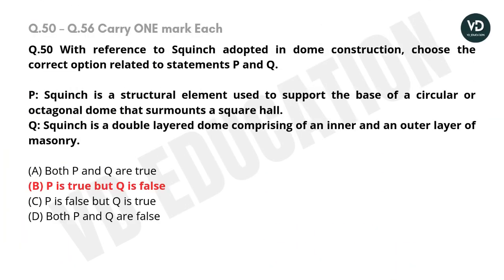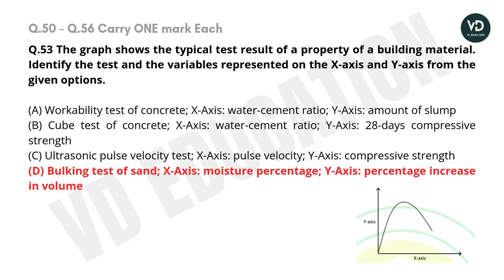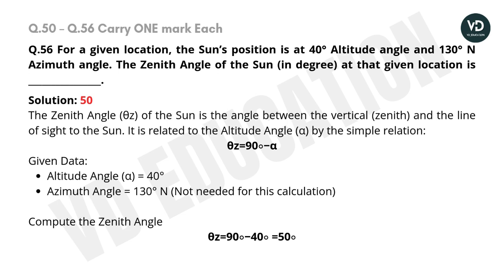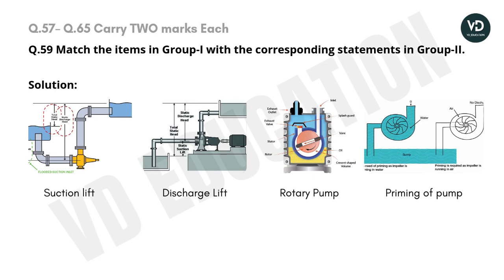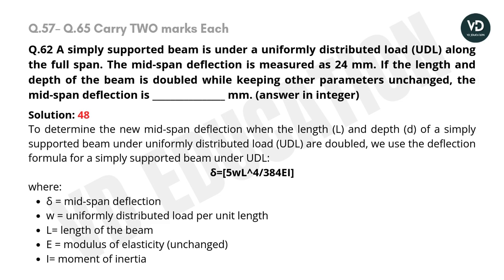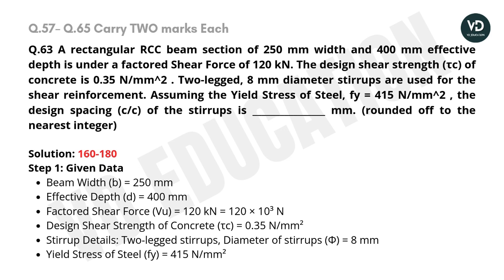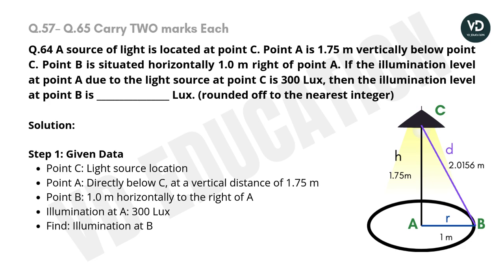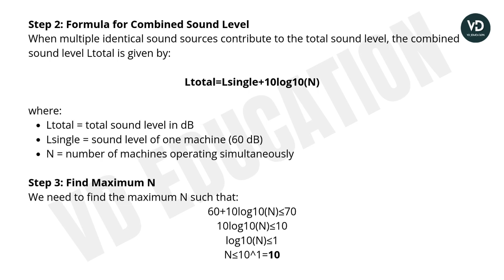GATE Architecture 2025 Solution | Part B1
📚 Welcome to VD Education – Your Ultimate Guide to Architecture & Design! 🎨🏗️

At VD Education, we are dedicated to providing high-quality educational content on architecture, planning, and design. Whether you're a student, aspiring architect, or design enthusiast, our videos cover everything you need to enhance your knowledge and skills.

✅ Architecture & Urban Planning Concepts – Learn key theories, techniques, and real-world applications
✅ Exam Preparation – Study materials for GATE, CEED, NATA, UPSC Planning, and other competitive exams
✅ Architectural History & Heritage – Explore famous buildings, structures, and cultural heritage sites
✅ Sustainable & Vernacular Architecture – Understand eco-friendly building techniques and local architecture
✅ Folk Art & Design – Deep dive into traditional Indian art, paintings, and crafts
✅ Travel & Architecture – Discover the world’s most iconic architectural marvels

✔️ Expert insights into architecture & planning
✔️ Simplified study material for students & professionals
✔️ Engaging content on history, sustainability, and design thinking